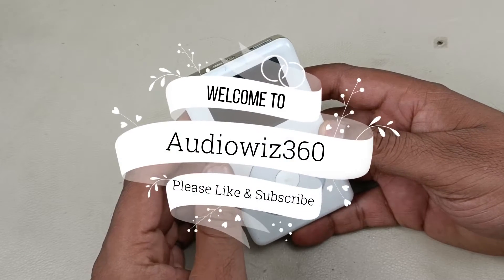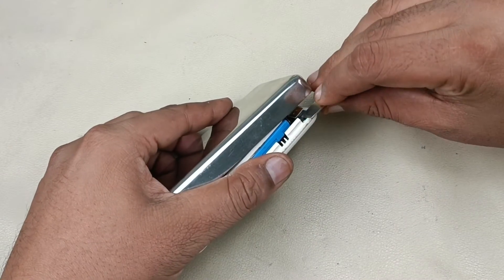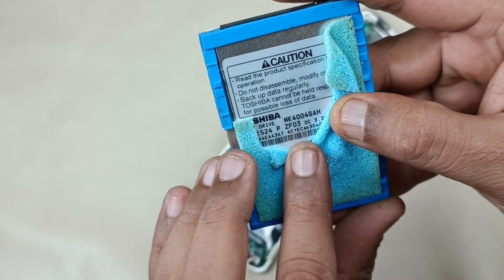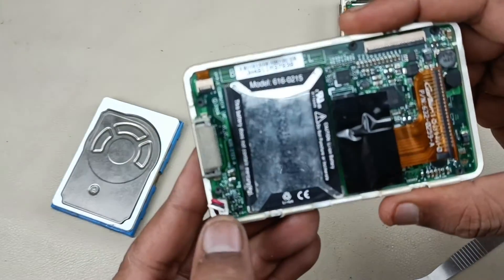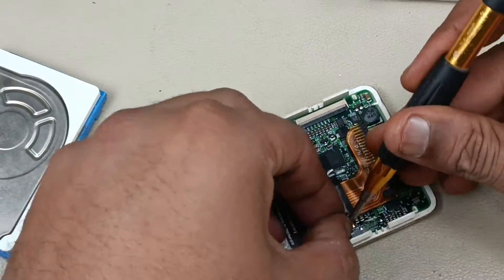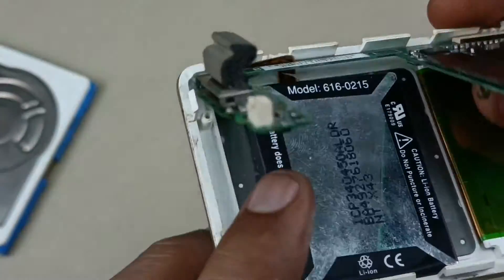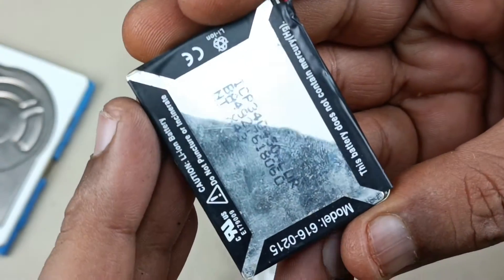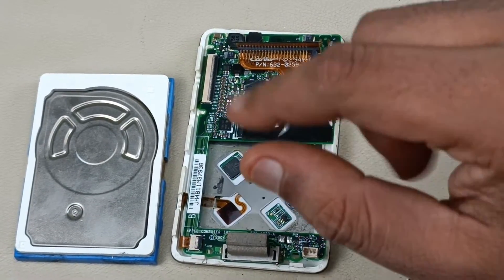Looking inside of Apple iPod Classic 4th gen - Right way to Disassemble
Disassembly of Apple iPod Classic 4th gen and looking inside the iPod.

JBL Flip 4 Bass test | Sine wave audio frequency response of Bluetooth speaker | Boom Bass Test !

Disassembly of JBL Charge Bluetooth speaker | Complete teardown | how to disassemble the speaker

JBL Earbuds Charging Problem Repair | How to Fix | JBL FREE not charging Fix | How to fix earphones

Disassembly of JBL Flip 3 Bluetooth speaker | Complete teardown | How to disassemble the speaker

Open JBL Charge 2 + Bluetooth speaker | Complete teardown | How to disassemble | Look inside

Secret Technique to fix the Crackling sound of Bluetooth speaker | How to repair the jarring sound

No Sound but Bluetooth connected | JBL Go no audio | How to repair Bluetooth speaker | How to fix

Teardown of JBL Clip+ Bluetooth speaker  and Look inside | How to disassemble | What is inside

Laptop Charger Repair | Connected but not charging | How to fix in the perfect way

Radio review & teardown | Looking inside the Analog radio | Philips | How to disassemble

JBL Charge 3 Bass test | BOOM BASS!!!

Bluetooth Neckband Repair | How to fix Bluetooth earphone | Battery Replacement

Open JBL Micro wireless Bluetooth speaker | How to disassemble | Teardown of JBL & Look inside